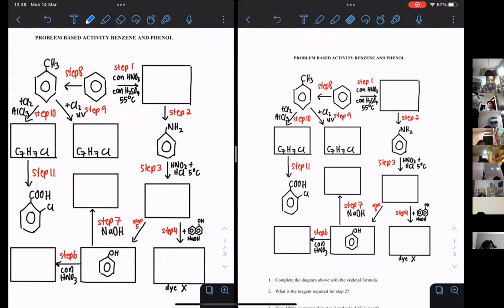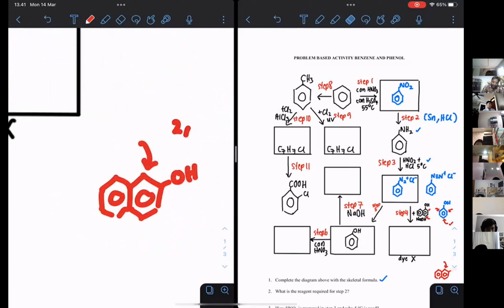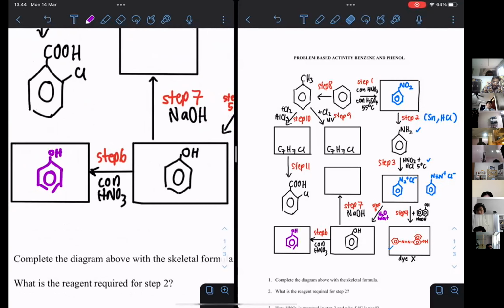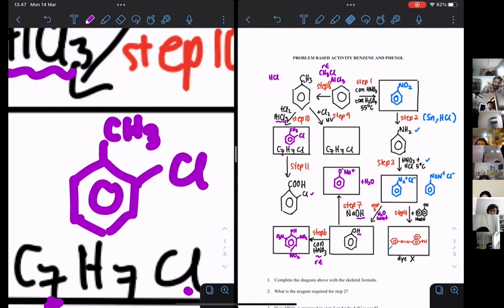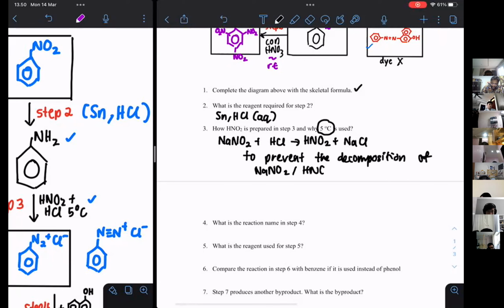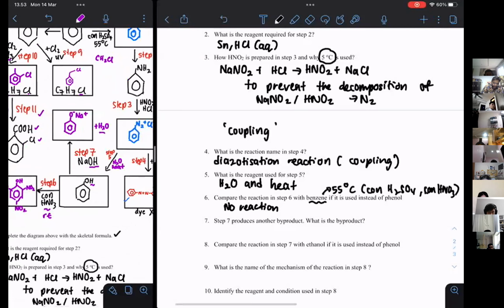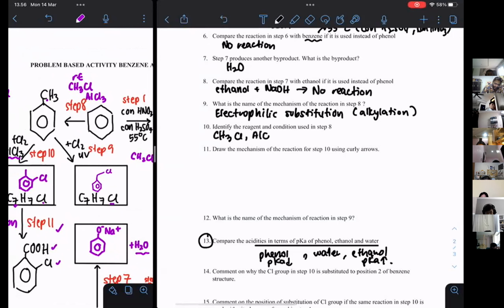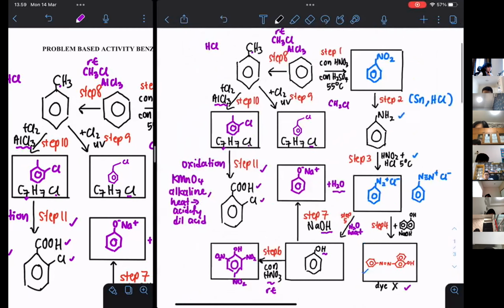BENZENE & PHENOL CAIE CHEMISTRY PREDICTED EXAM QUESTIONS 2022